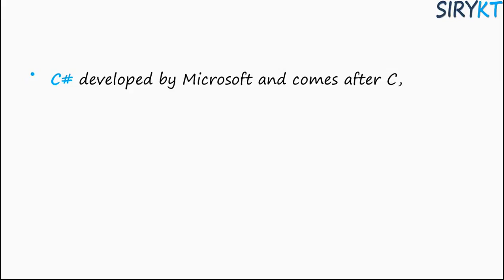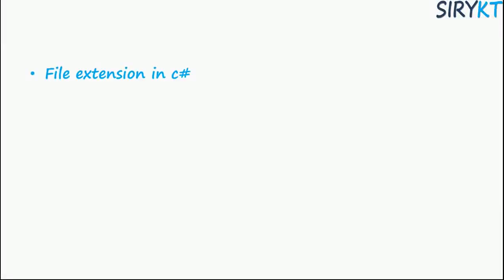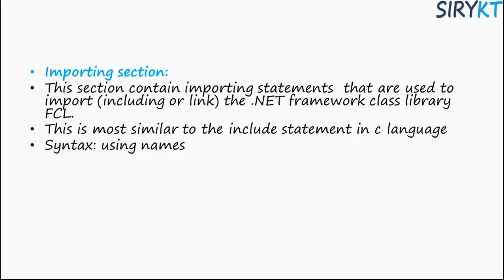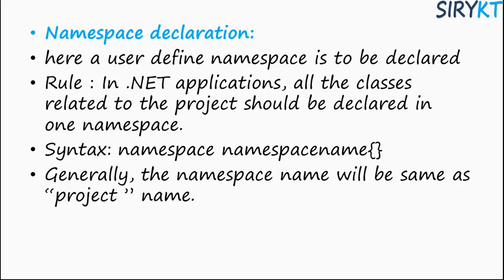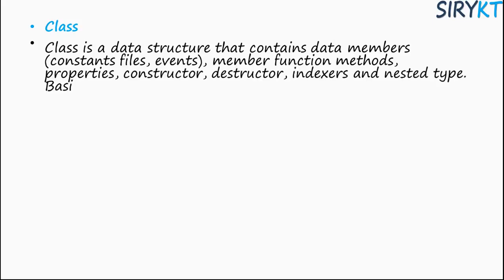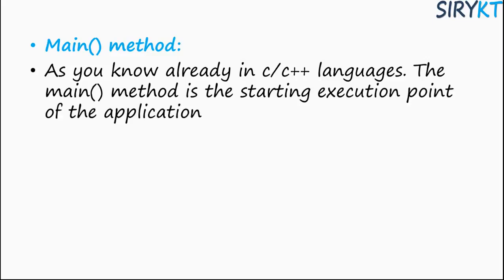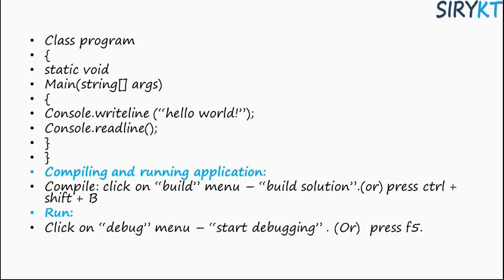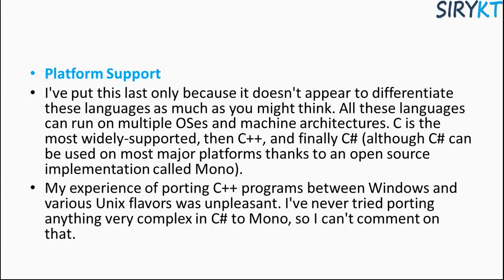csharp tutorial introduction to c#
Happy Watching:)